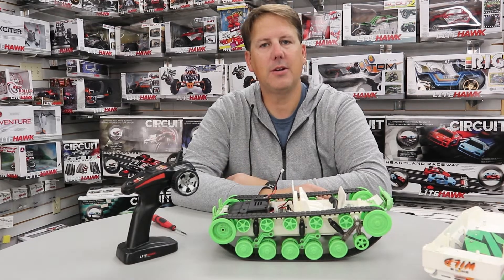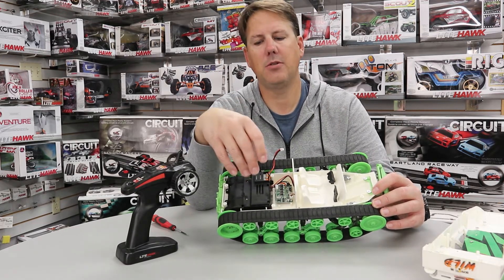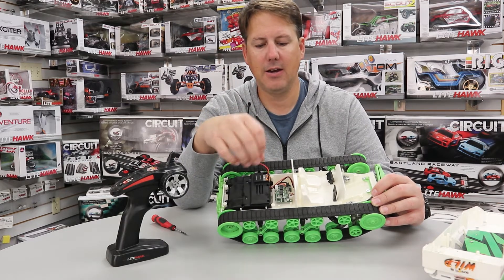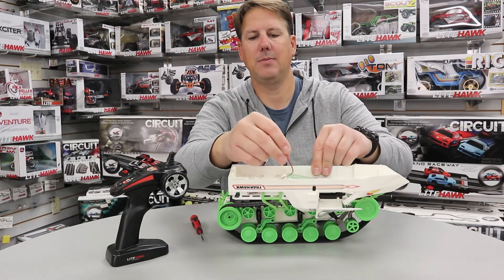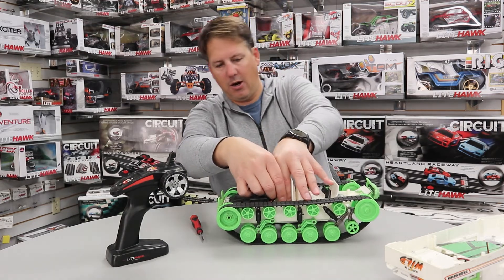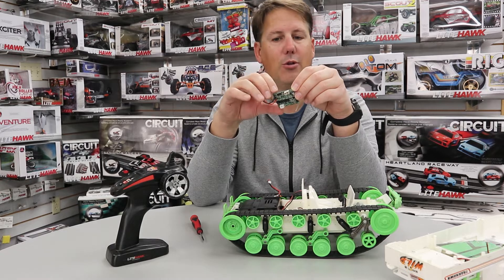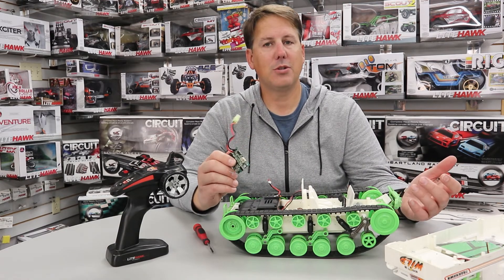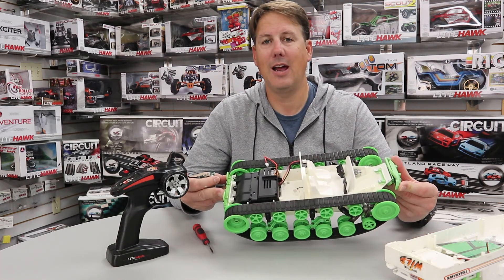TRAKHAWK ESC Replacement | Litehawk Parts n' Tech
The ESC (electronic speed controller) functions like a brain within every RC toy. Controller pairing, hiccups and electronic disturbances are signs of an malfunctioning ESC. If you need to replace your ESC, this video will help guide you through.

Follow along in this video to find out more! 🐱‍💻

Chapters
0:00 Intro
0:18 Locating the ESC
1:02 Removing the ESC
1:23 Taking Photographs Helps!
1:50 Feeding Battery Plug through the Toy
2:21 Only a Phillips Screwdriver is Needed
2:42 Conclusion

LITEHAWK TRAKHAWK
Ready to conquer all terrain? Our high performance luxury tank has been designed to tackle any beach, mountain or off road adventure with ease! TRAKHAWK can climb steep 30 degree inclines in a heartbeat. Able to cruise at 18km/h - your TRAKHAWK adds great speed and outstanding maneuverability to your next outdoor thrill! These ready-to-run vehicles are ideal for a micro sized adventure around the house or at the park! Full remote control features allow you to drive over a variety of terrains.